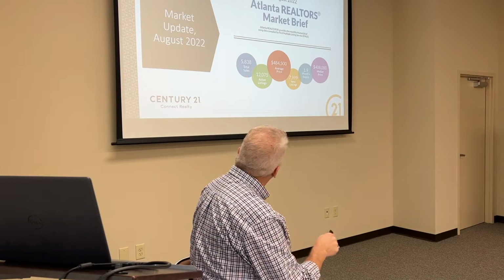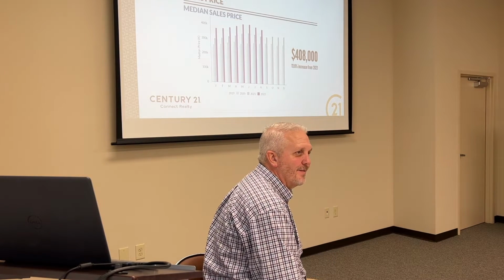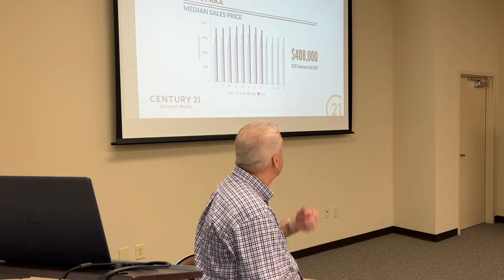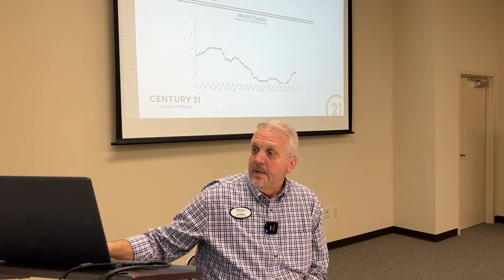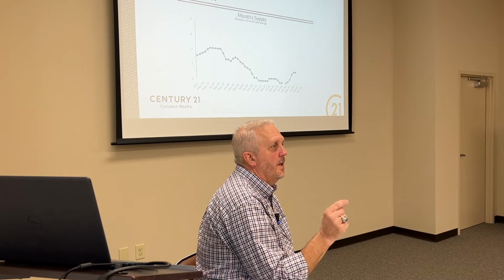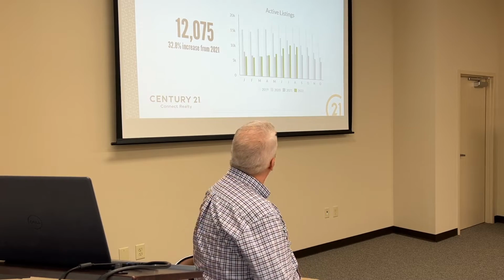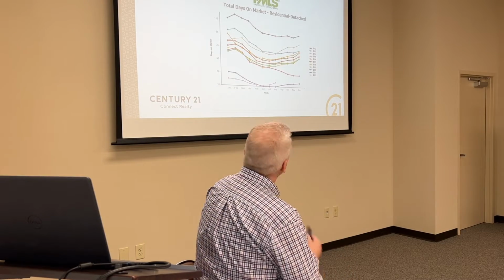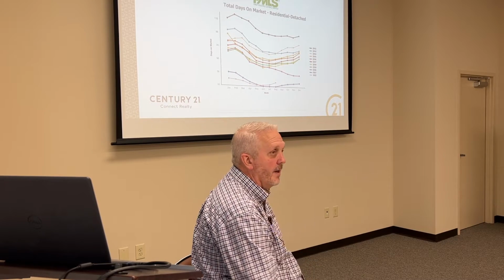Huddle | Market Update | Century 21 Connect Realty - Oct 6, 2022